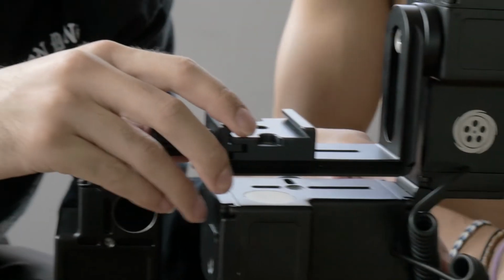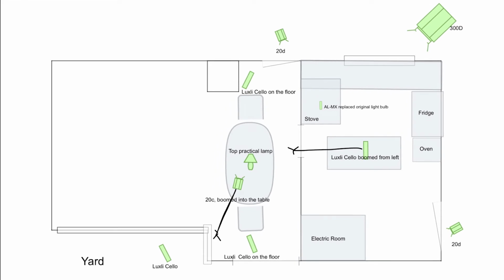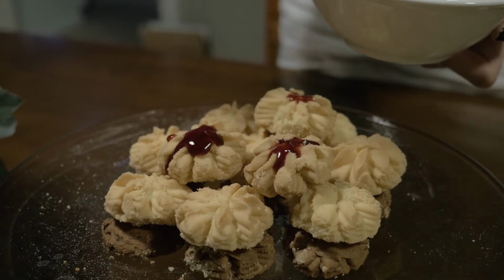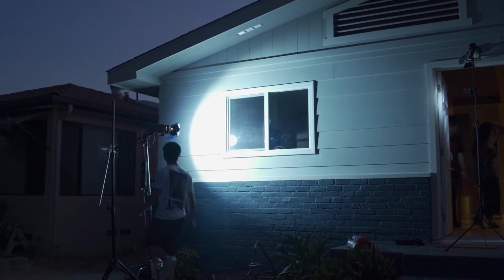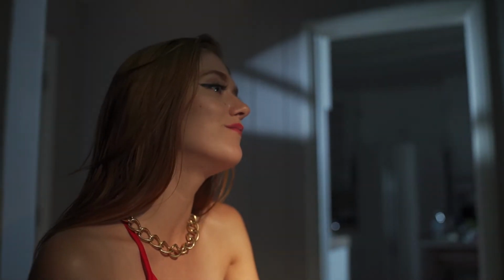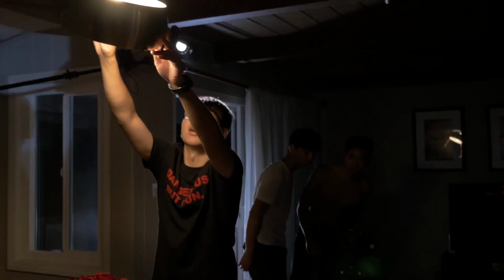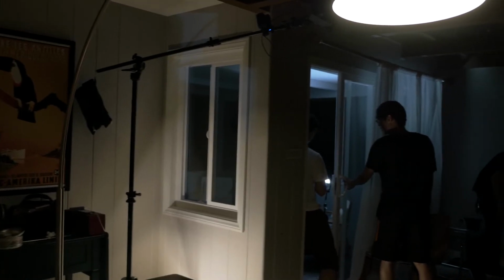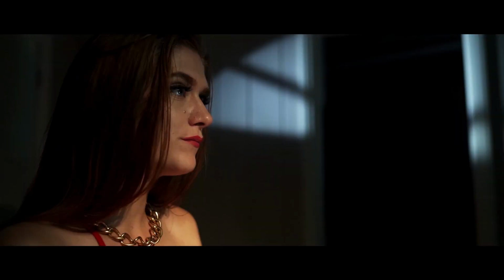"JANE" BTS- Aputure Light this Location Film Festival 2018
Teaser for the upcoming psycho thriller -- "Jane". A film about single family children and the consumption of love. Created by UCSD and SDSU undergraduate students.

Music credit to Caesar Callera